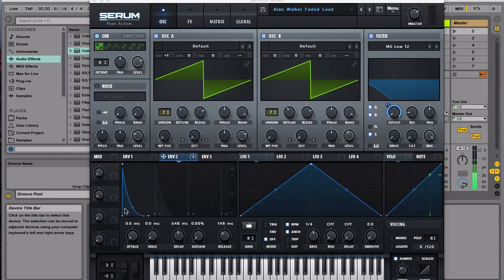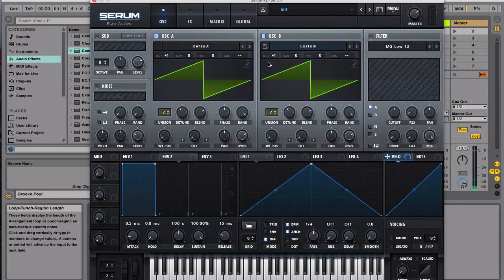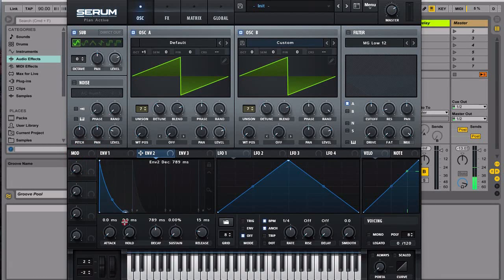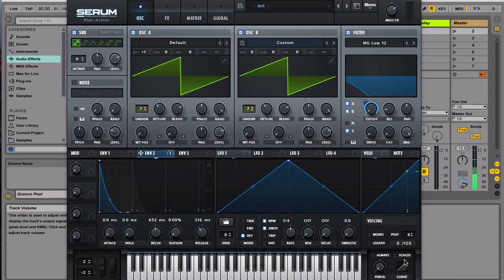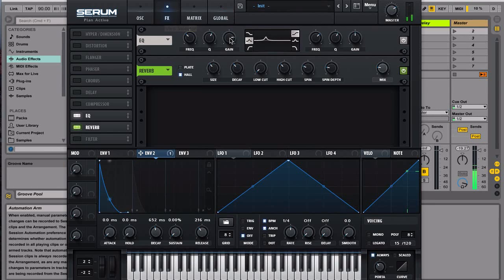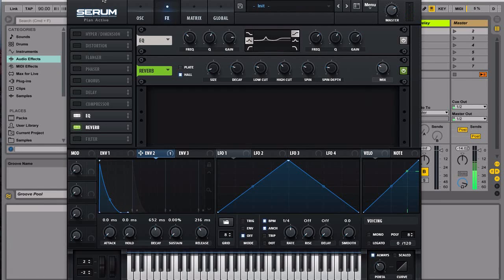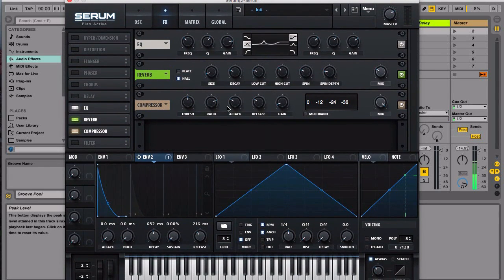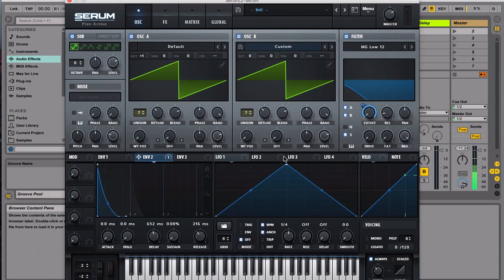Create Alan Walker - Faded lead synth - SERUM TUTORIAL #7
Tutorial  to create Lead synth inspired by Alan Walker's "Faded". The idea of this tutorial is to get you started in programming your own sound and get you to understand how SERUM works. So we're not going to try to remake the exact sound.